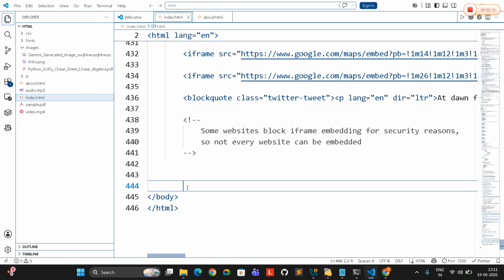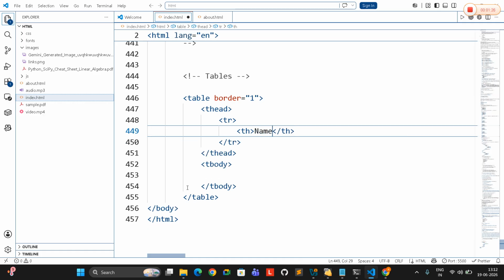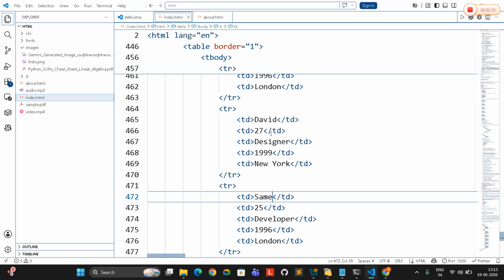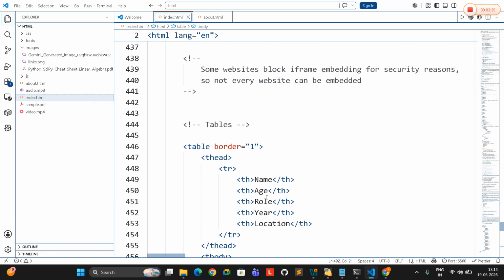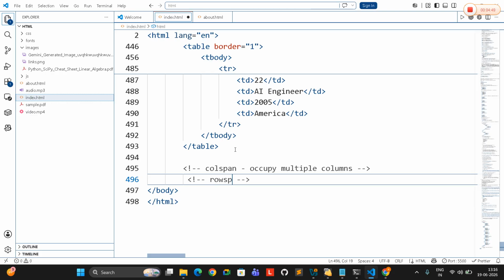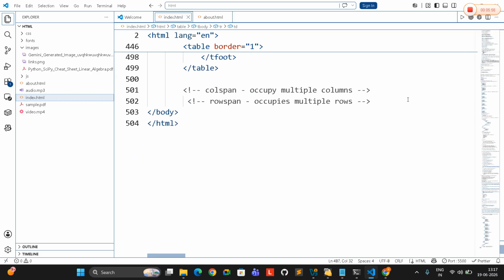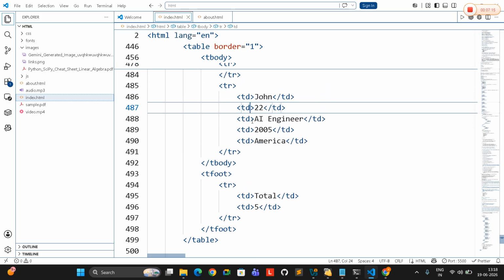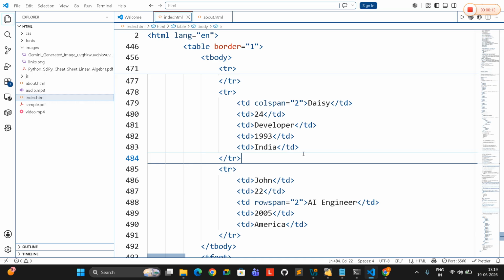HTML Tutorial for Beginners #9 | Tables in HTML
In this video, we continue our HTML tutorial for beginners and learn how to create tables in HTML.

We will understand rows, columns, table headings, table data, colspan, rowspan and semantic table sections.

Topics covered:
• table tag
• tr tag
• th tag
• td tag
• colspan attribute
• rowspan attribute
• thead, tbody and tfoot
• Real-world table examples